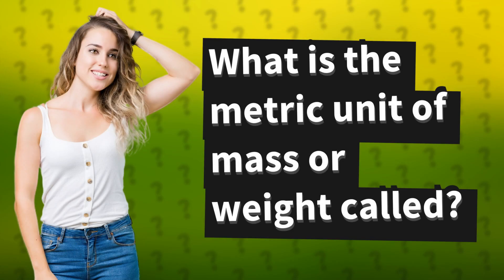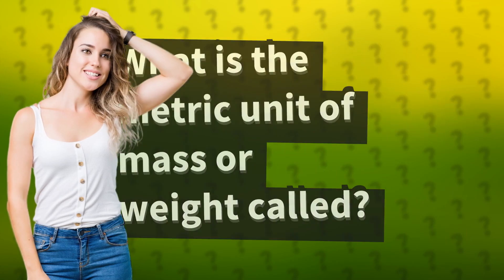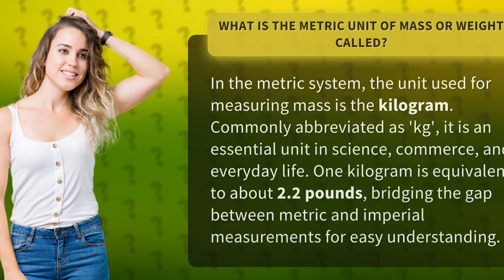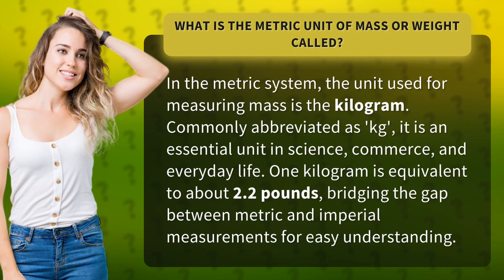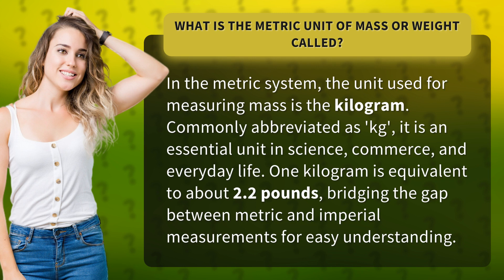What is the metric unit of mass or weight called?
Unlocking the Mysteries: The Kilogram - The Metric Unit of Mass • The Kilogram - Metric Mass Unit • Discover the kilogram, the metric unit of mass that revolutionized science, commerce, and daily life. Learn how this essential unit bridges the gap between metric and imperial measurements, making weight calculations a breeze.